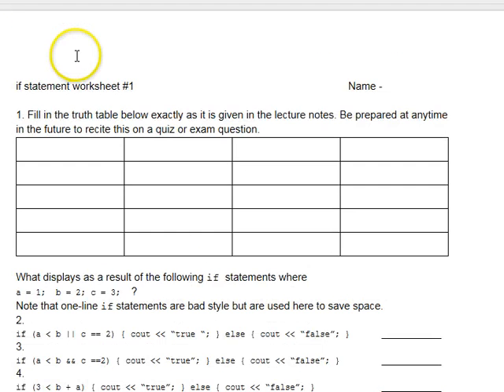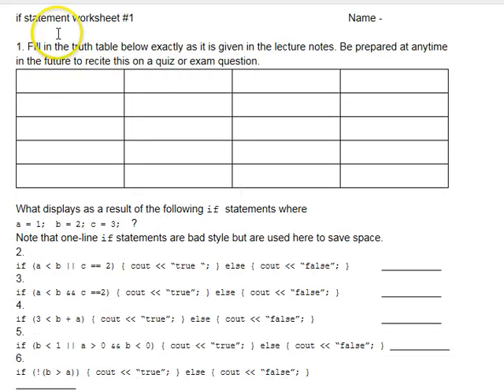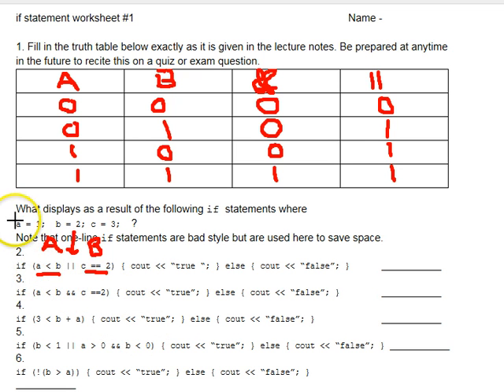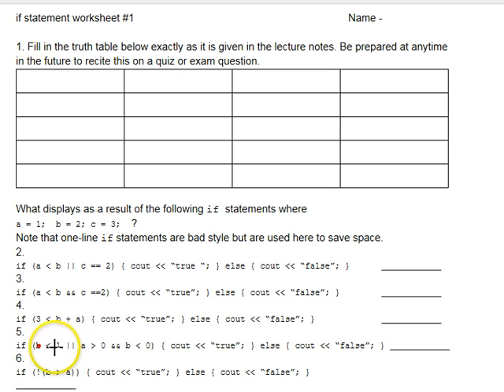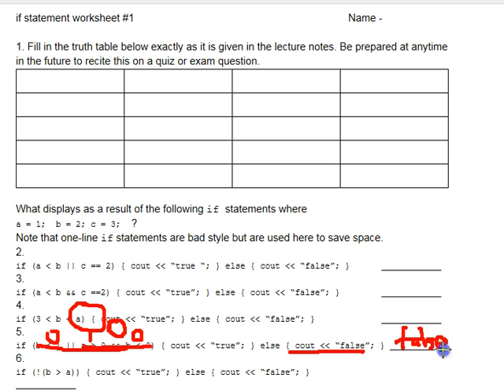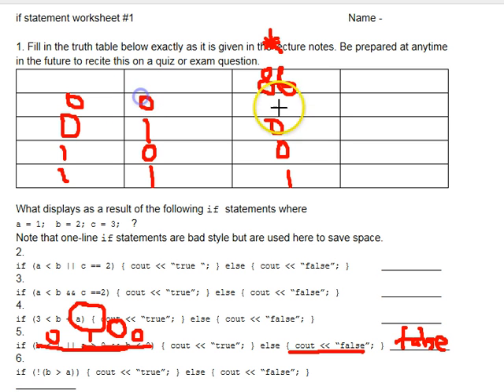C++ If Statement Worksheet #1